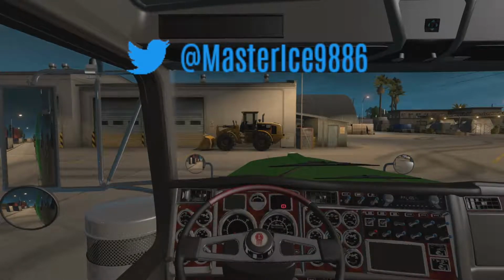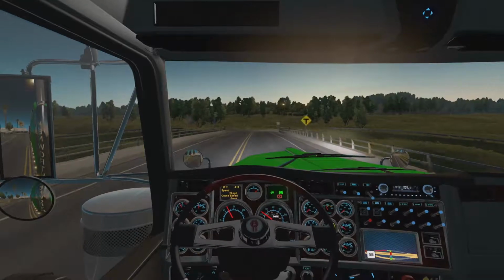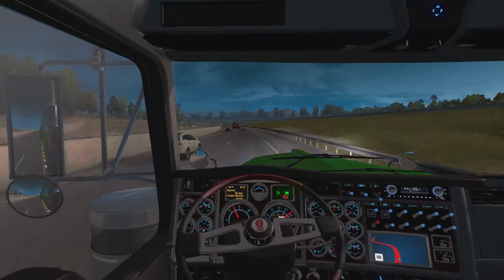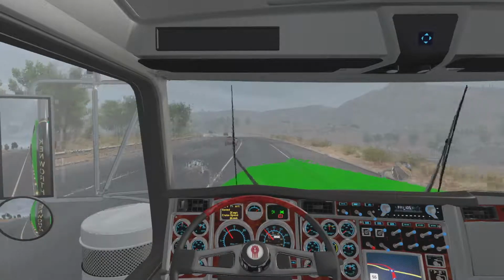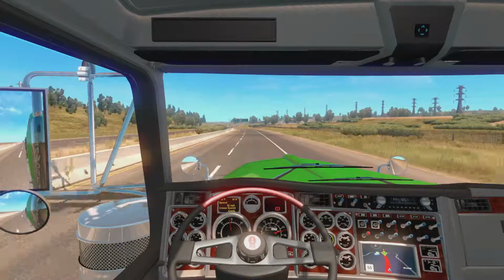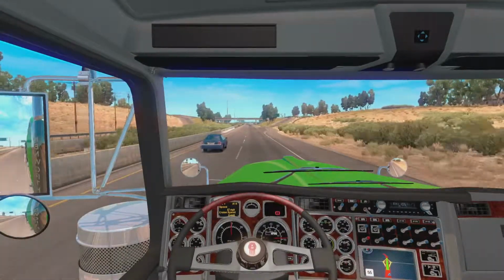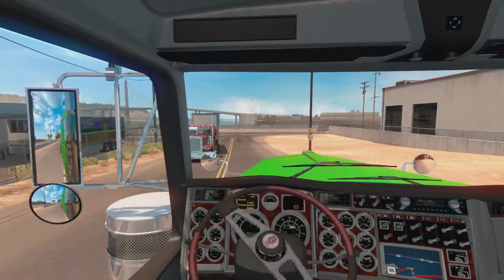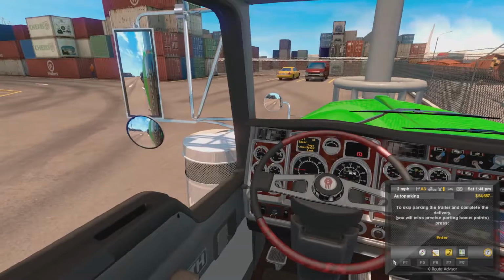American Truck Simulator | Heavy Haul DLC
Hello, today we will be doing the Heavy Haul DLC in American Truck Simulator.  We will be driving the Kenworth W900 Long Truck with an oversize load.